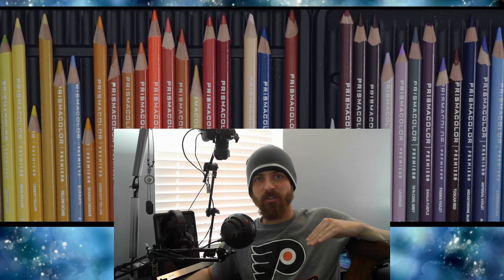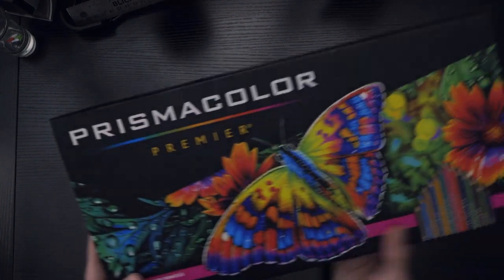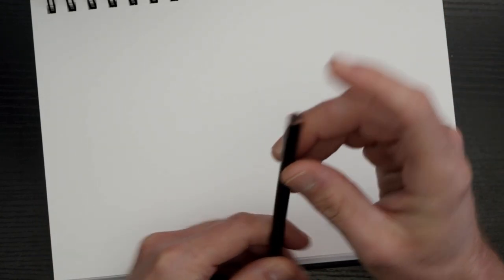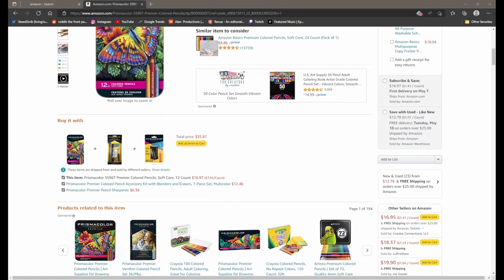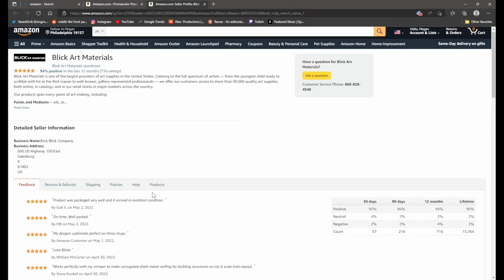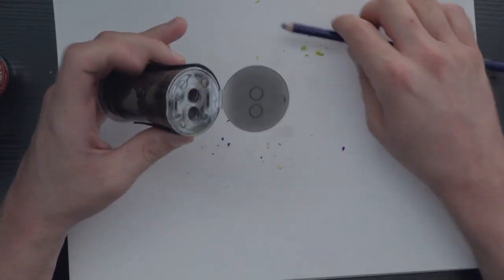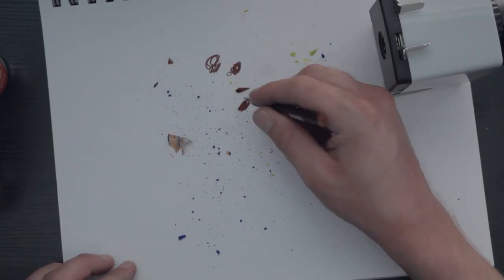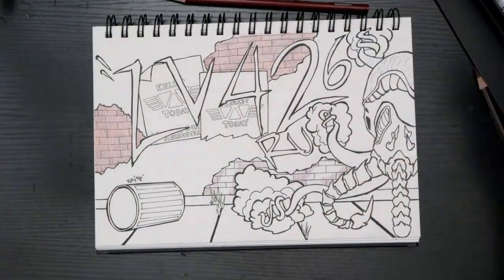Prismacolor Premier Colored Pencil Review - 2022 Pt 1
Prismacolor Premier Colored Pencils are now known for breakage while sharpening and coloring. Does this outweigh their easy blending and vast vibrant colors? I talk about these things, alongside counterfeits and customer service in what may be a multipart review.